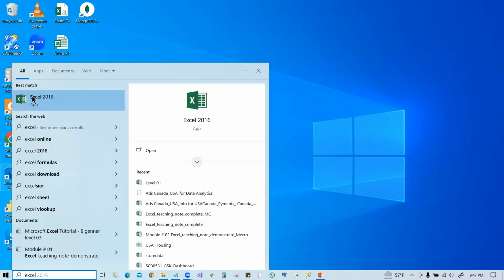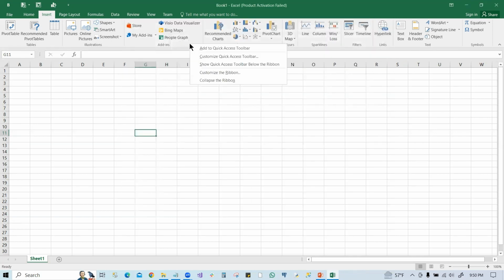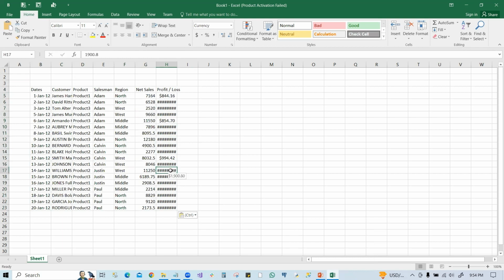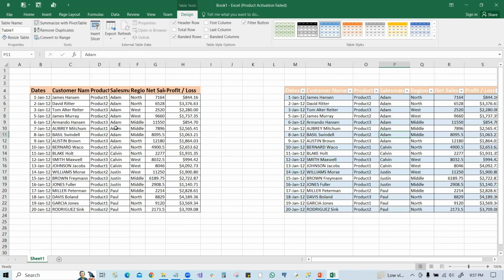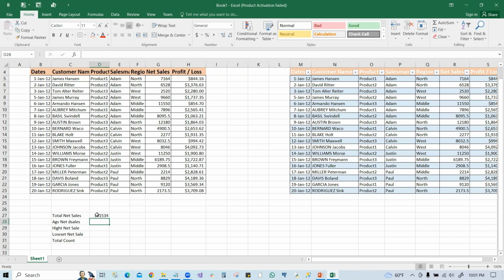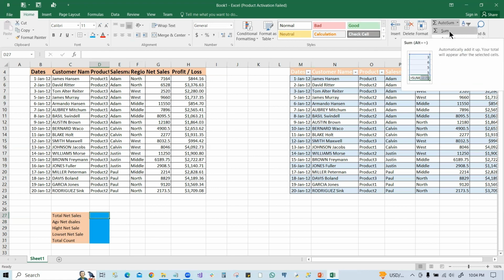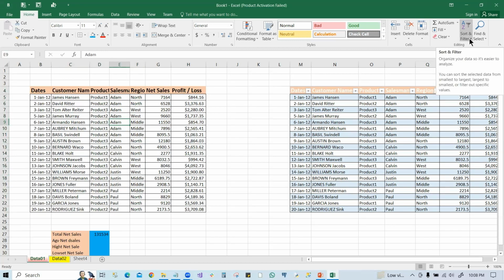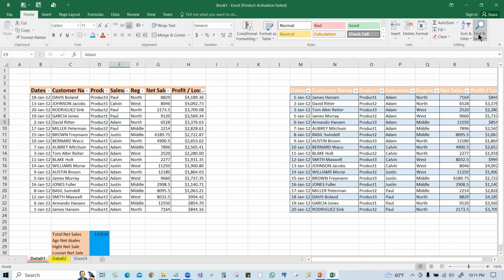Excel for beginners level 1